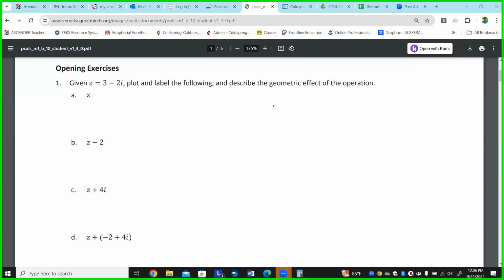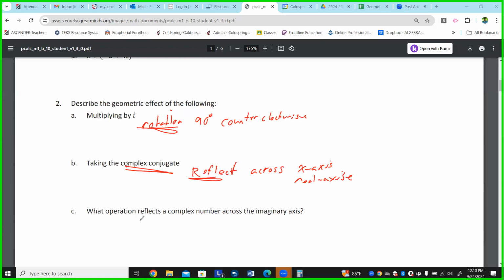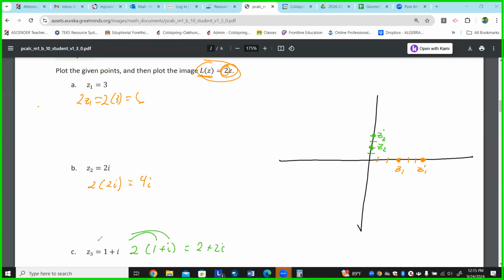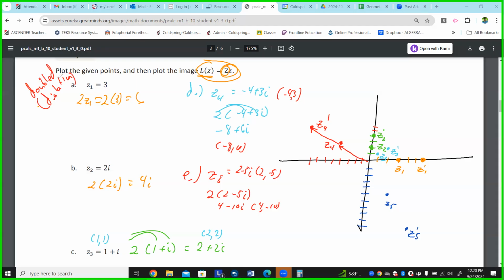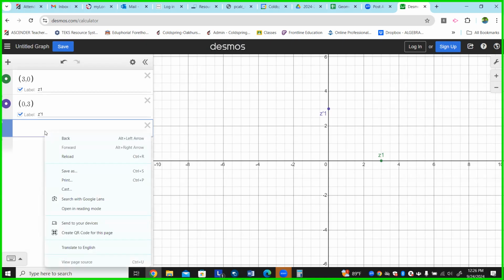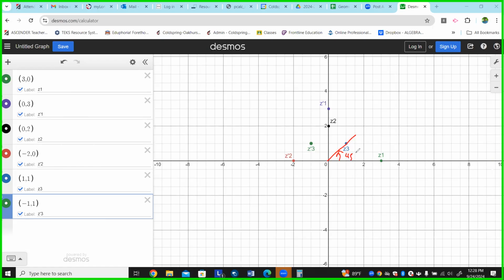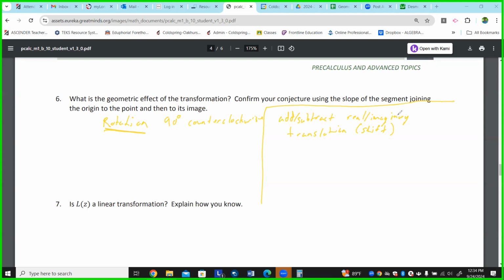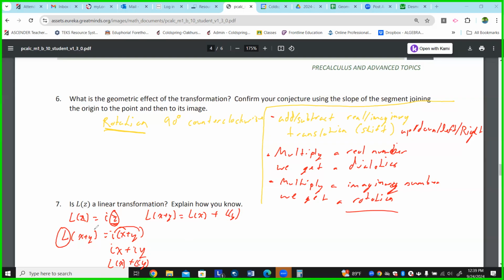Lesson 10: The Geometric Effect of Some Complex Arithmetic